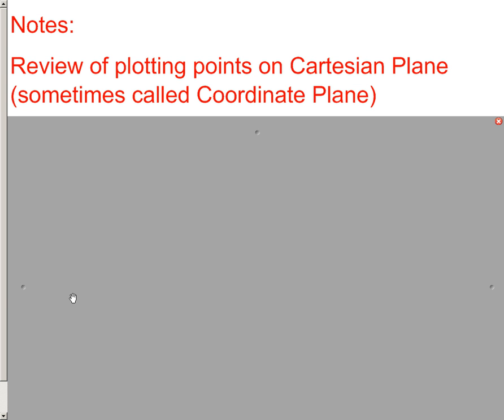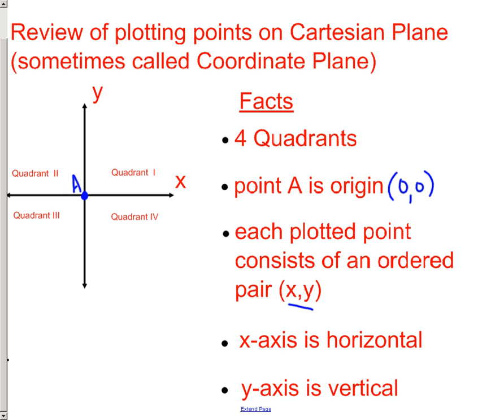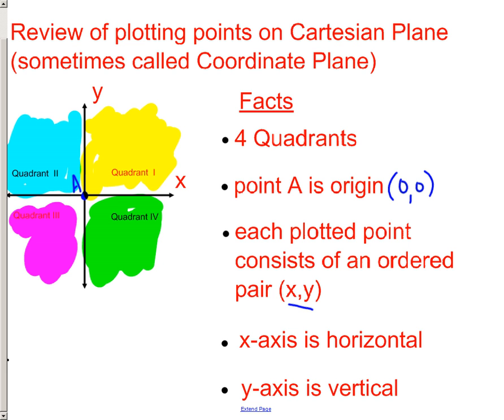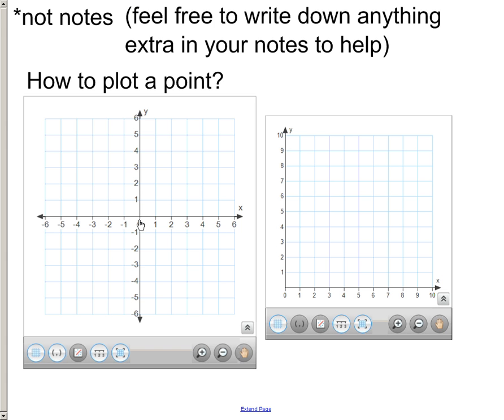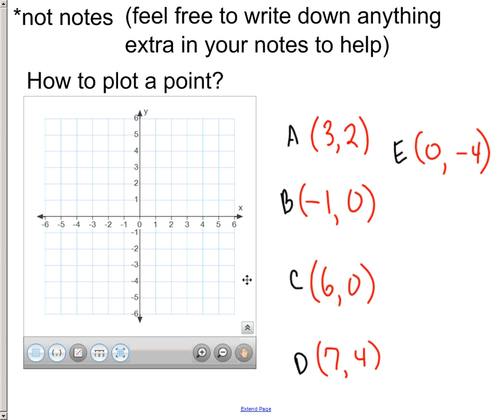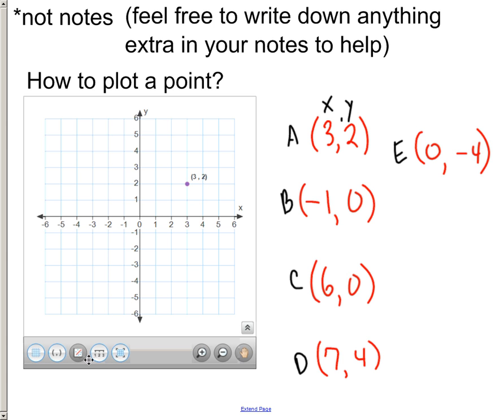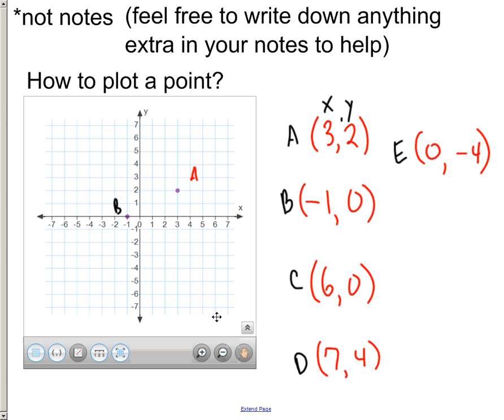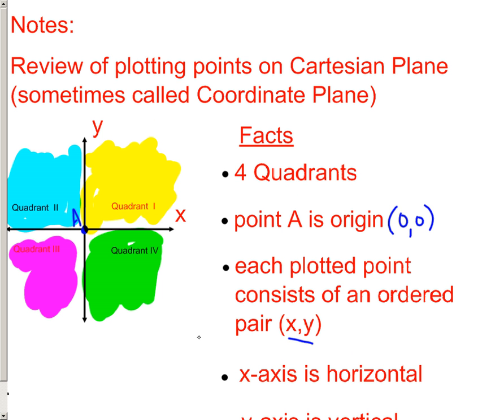How to graph points on Cartesian plane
How to plot points on the Cartesian plane or coordinate plane.  labeling the quadrants of the Cartesian plane, and identifying the origin.